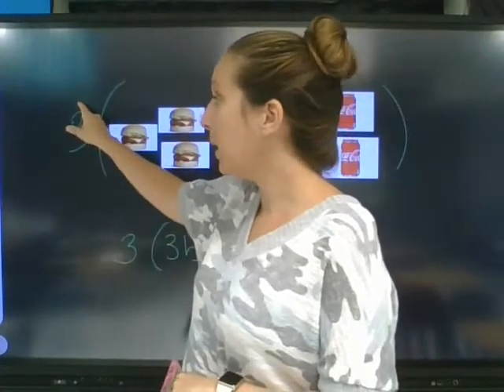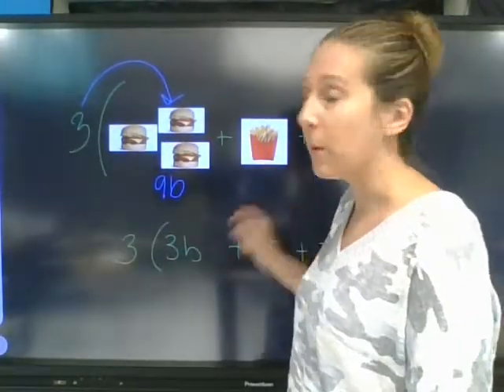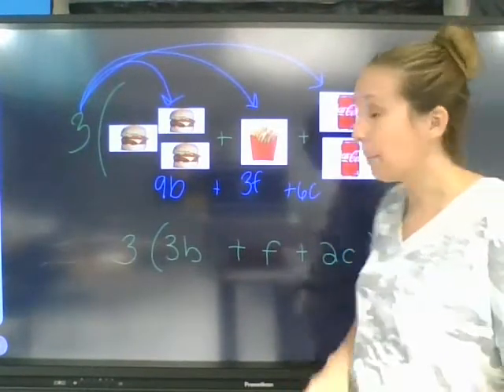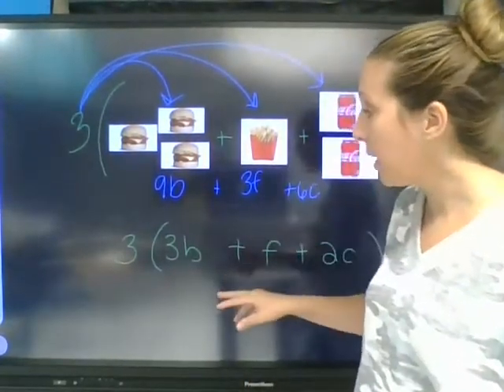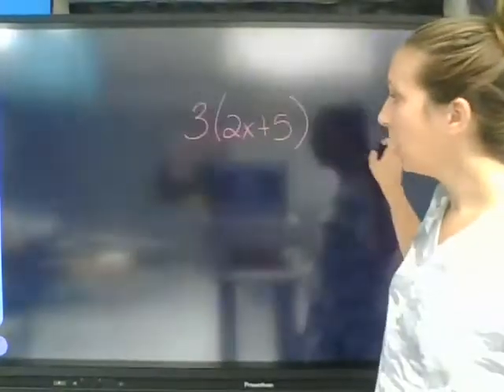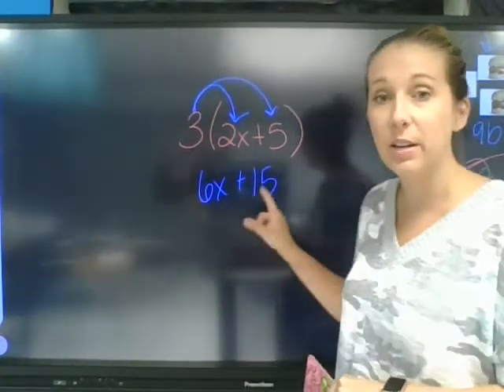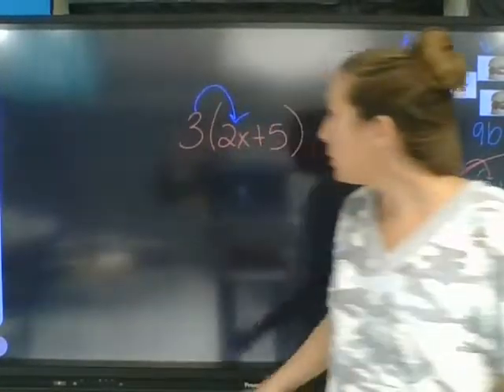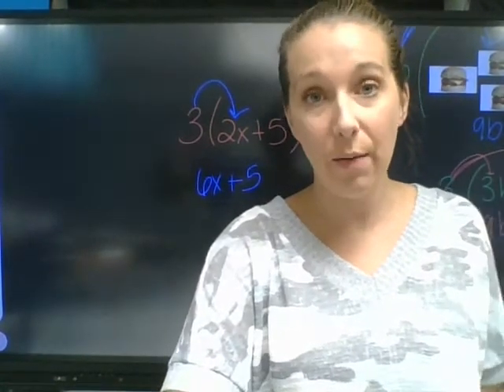6.EE.4 Distributive Property